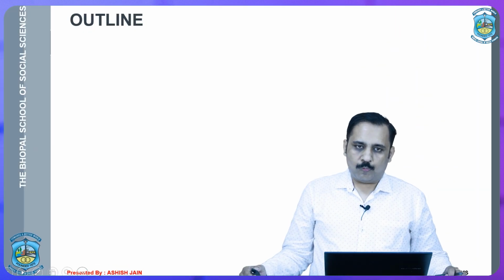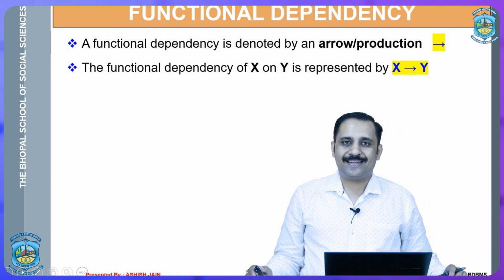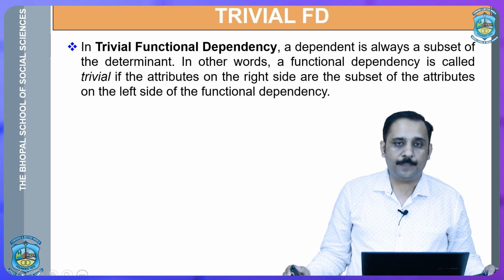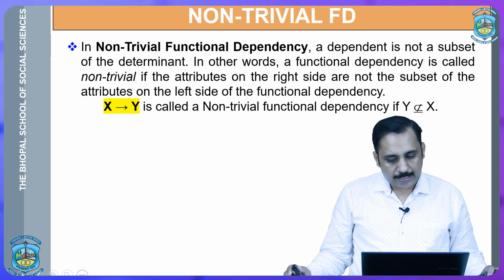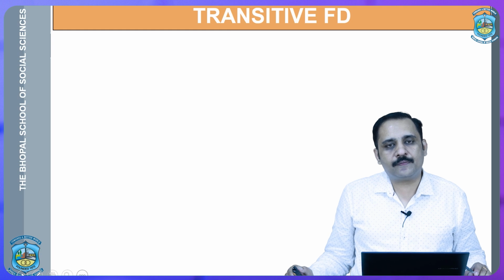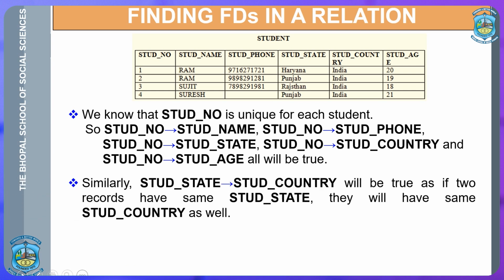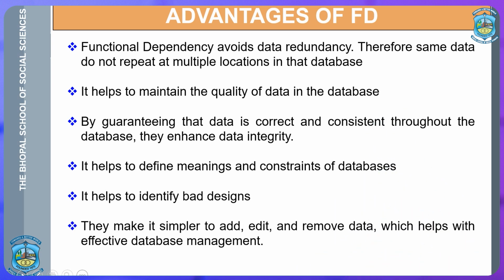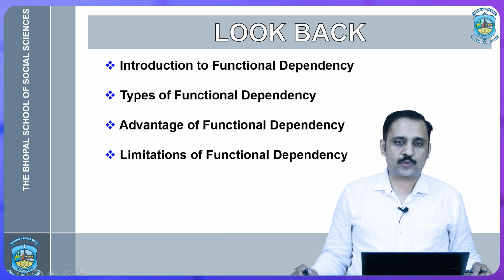Functional Dependency: Introduction, Types, Advantages, and Limitations | BSSS Insights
"Explore the concept of Functional Dependency in this comprehensive video by The Bhopal School of Social Science (BSSS). Understand the Introduction to Functional Dependency, its Types, Advantages, and Limitations. This video is perfect for students, educators, and professionals seeking clarity on database management concepts.